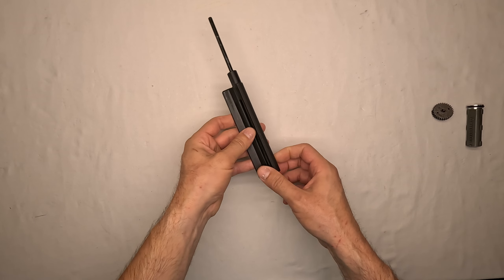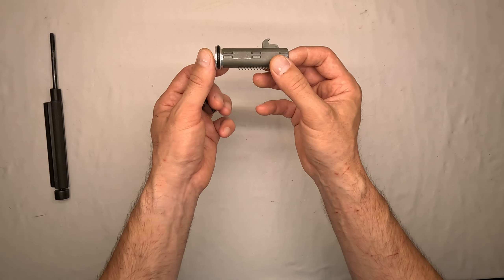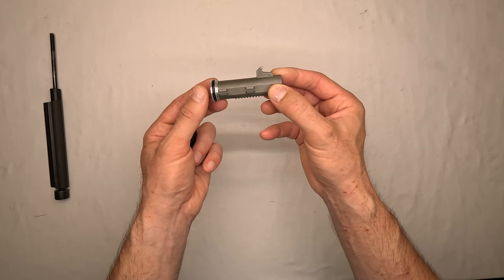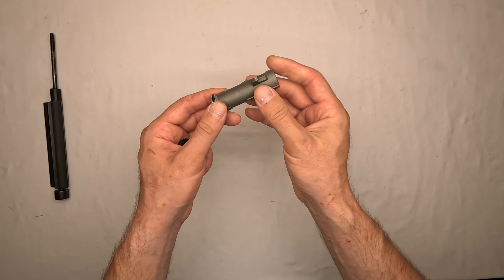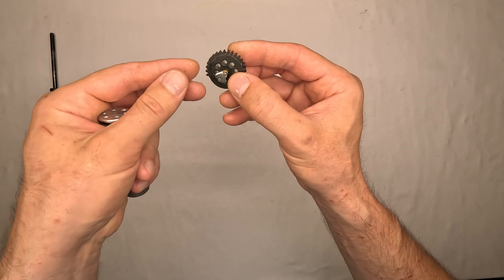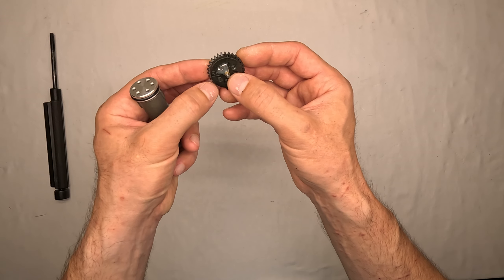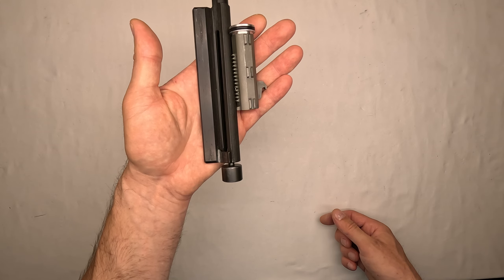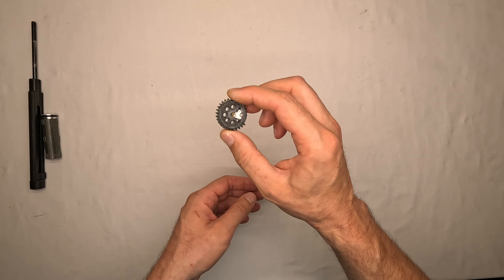LCT HK33 EBB: WHY TO REPLACE THESE PARTS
This is a short addendum to my previous video about the HK33. If you think the replica is too heavy, this video is for you.